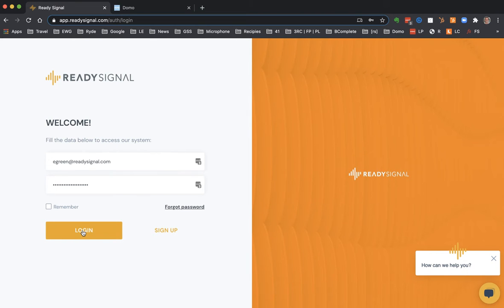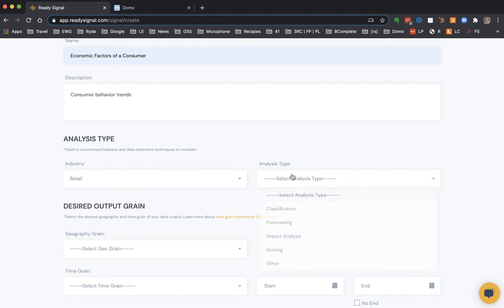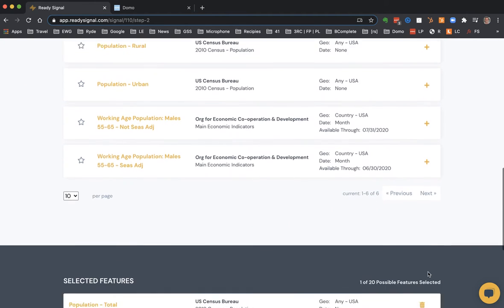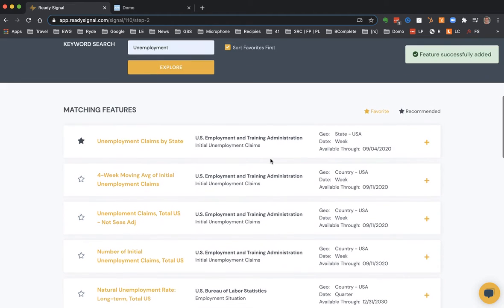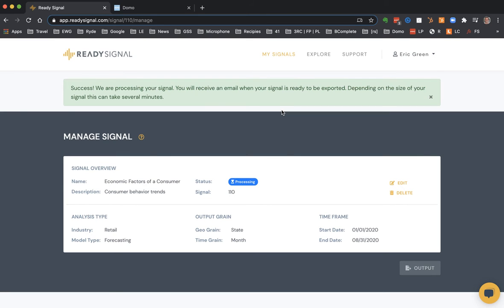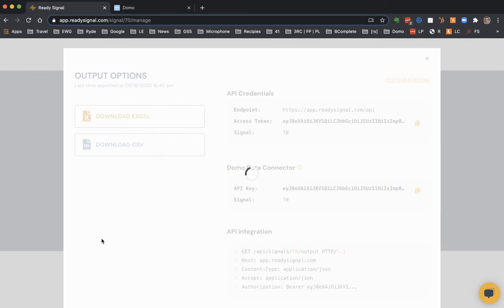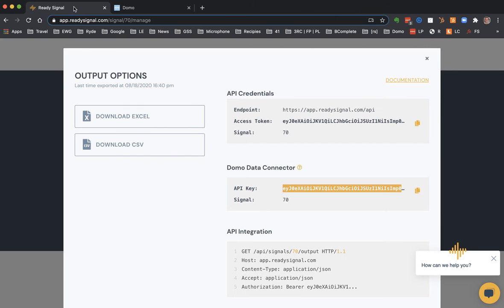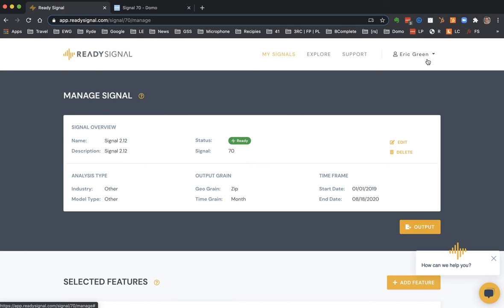Ready Signal - Creating Control Data Signal and Using the Domo Data Connector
In this video, Eric Green, the CEO of Ready Signal, takes a step-by-step approach to building a control data data set with time and geographic granularity combined with recommended data science treatments.  Once the control data signal is prepared, exporting the data is demonstrated by file download and processing and importing the data with the Ready Signal Domo Data Connector found in the Domo App Store.